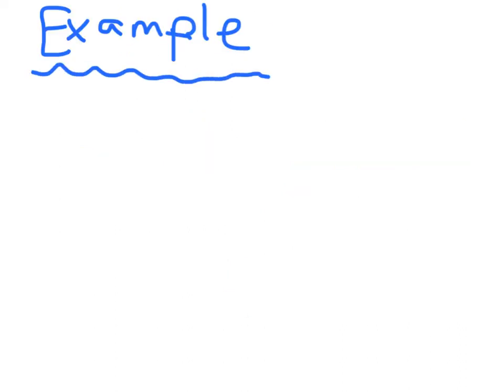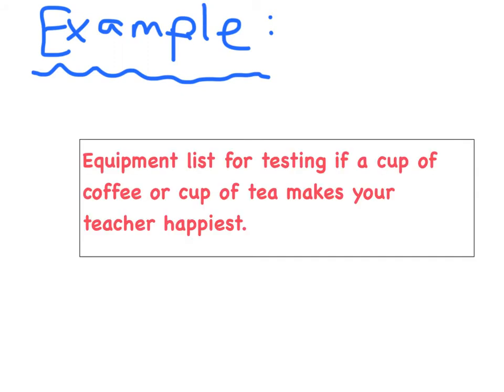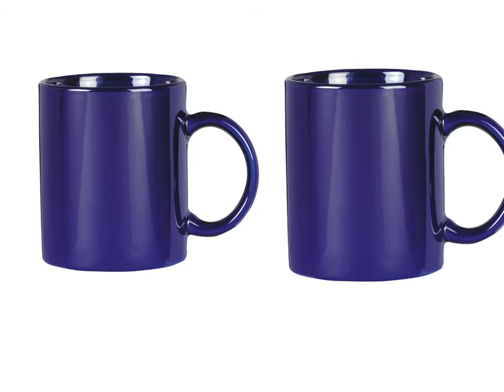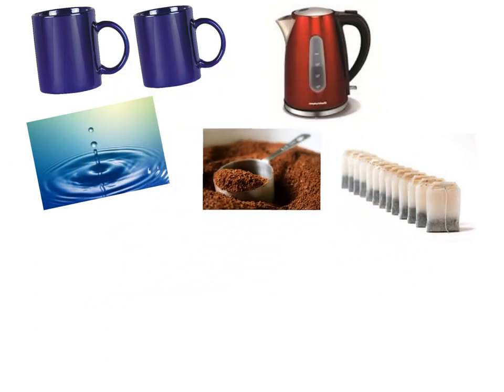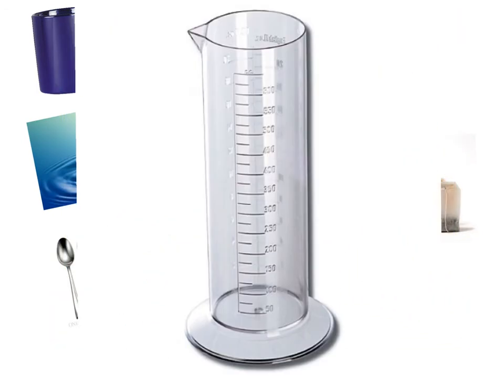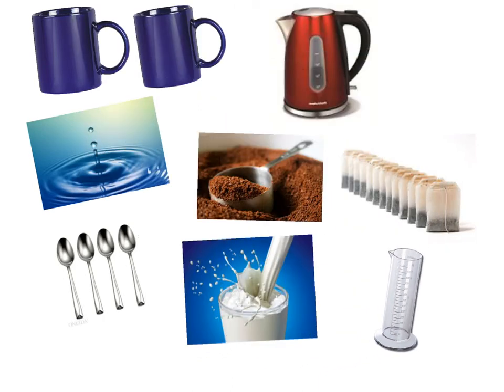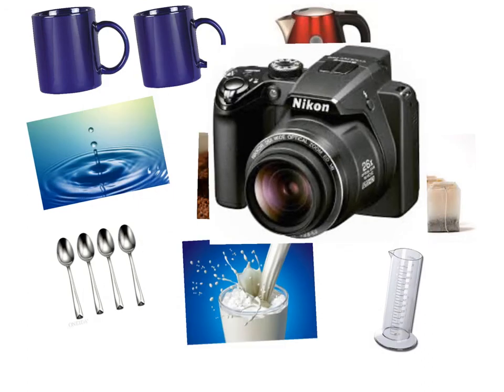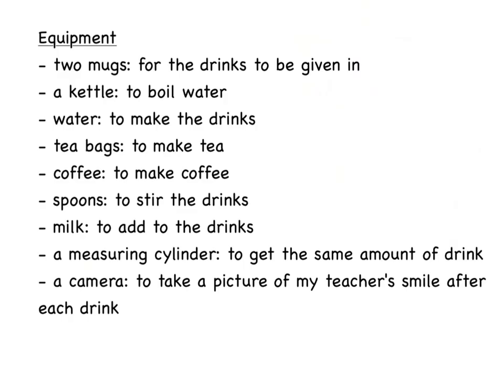Scientific Investigation: Writing an Equipment List